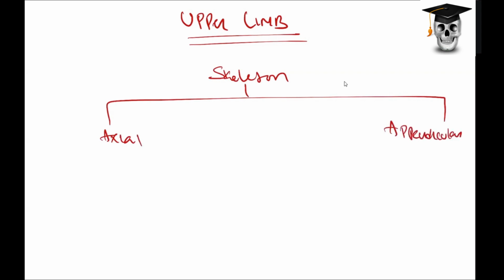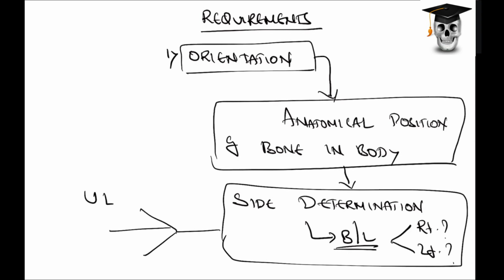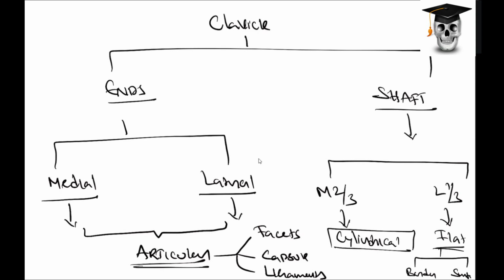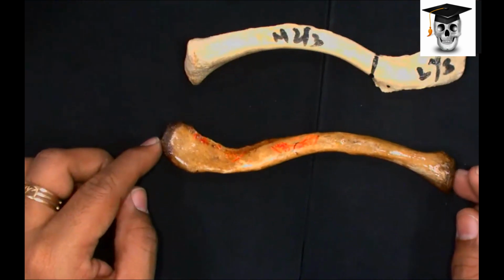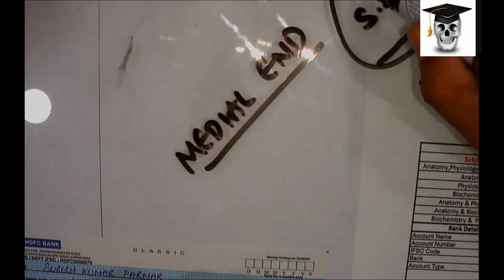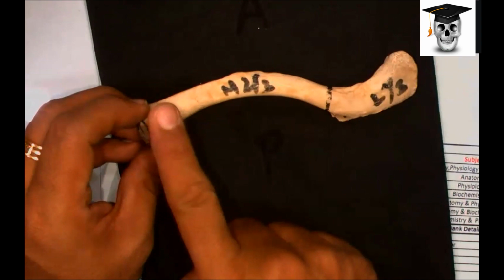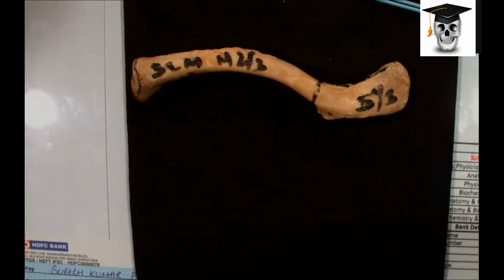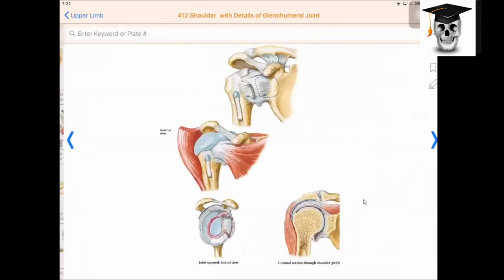Anatomy of Upper Limb Part-1: Osteology of Clavicle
This human anatomy series talks about the osteology and soft parts of the upper limb. During the lecture, at certain relevant points, an attempt is made to compare the anatomy of the upper limb with that of the lower limb.

In this episode, Anatomy Guru tries to simplify and explain the intricate osteological details of clavicle - a part of the shoulder girdle along with relevant muscle and ligamentous attachments.

It is highly recommended to thoroughly understand the osteology of upper limb bones as this forms the foundation to comprehend and holistically understand the soft parts, which will be covered in the latter part of this series.